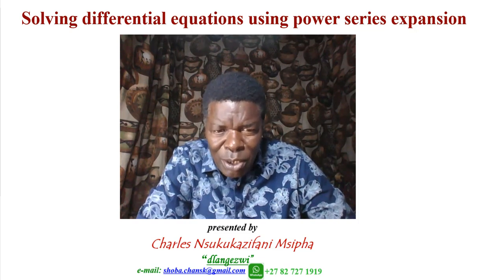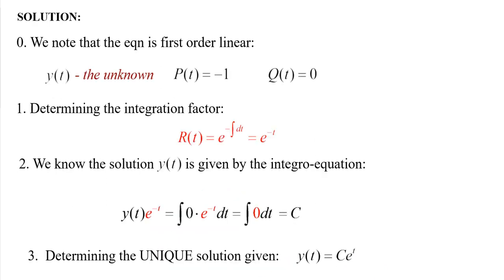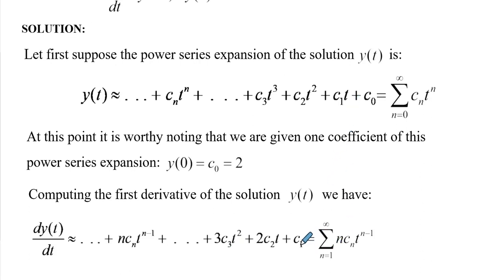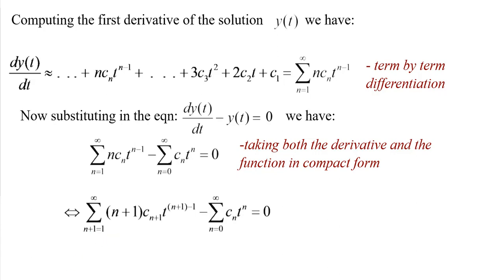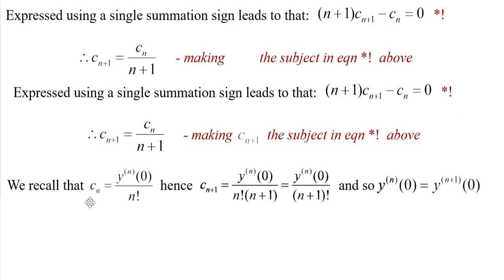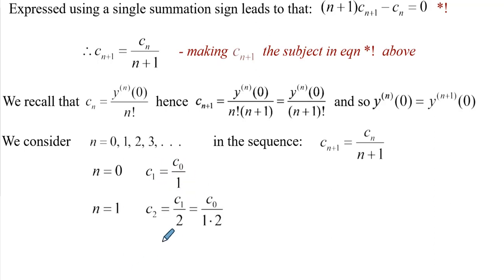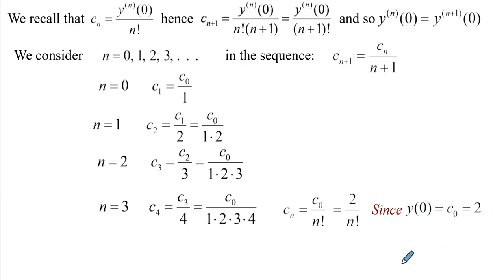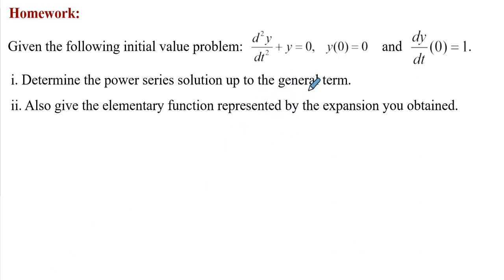3 3 Solving equation using power series expansion